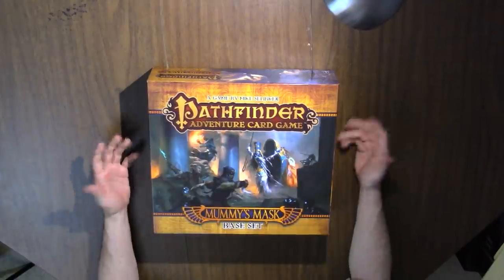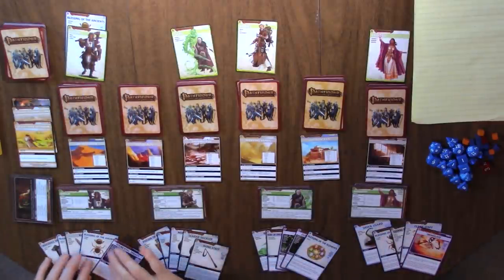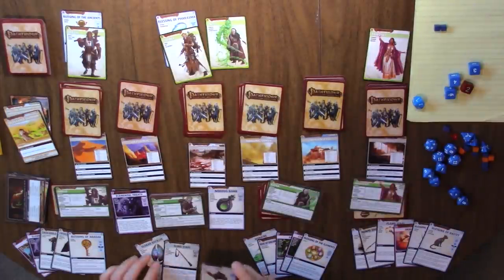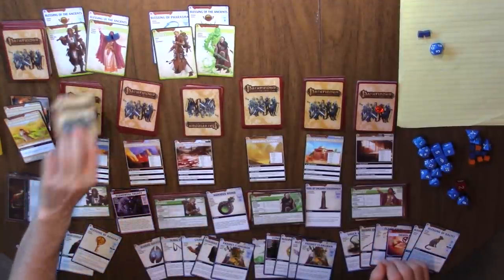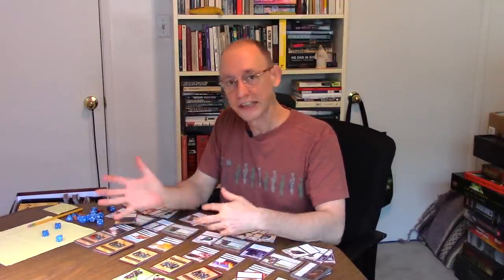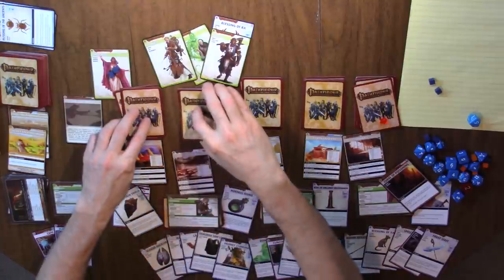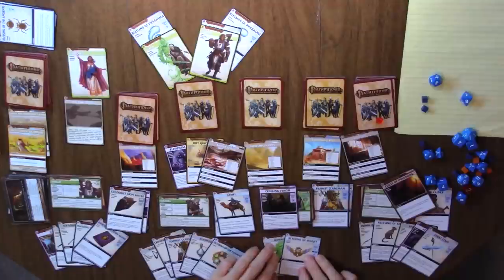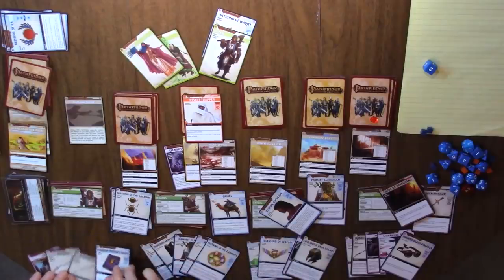Pathfinder: Mummy's Mask: a playthrough of one of the scenarios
The basic set for Mummy's Mask includes two adventures, the basic adventure and then the first adventure.  This is the third scenario in the basic adventure.